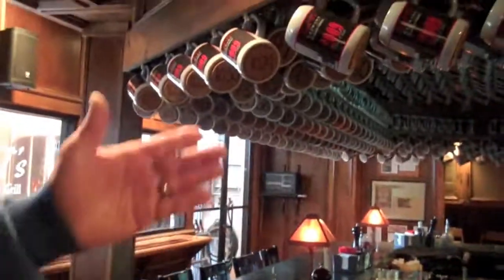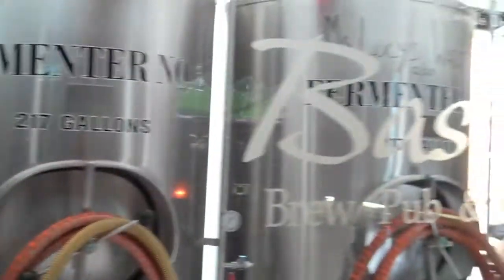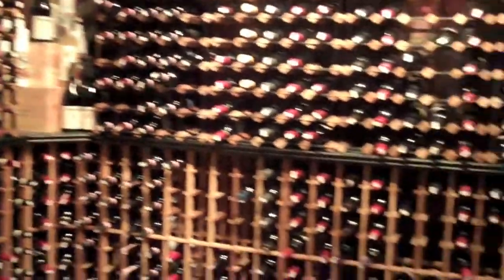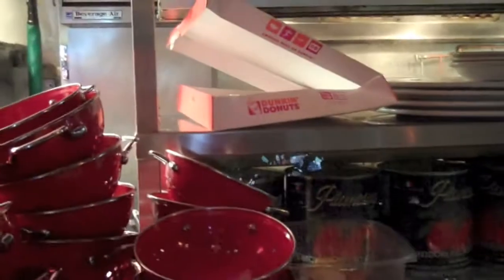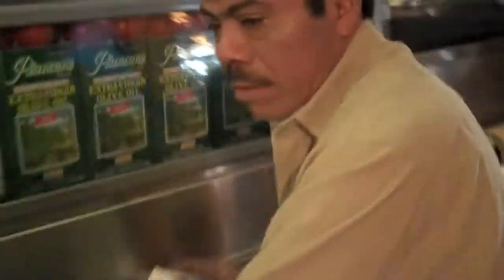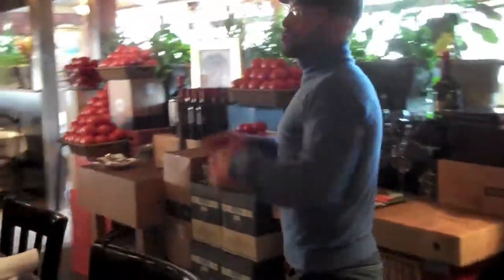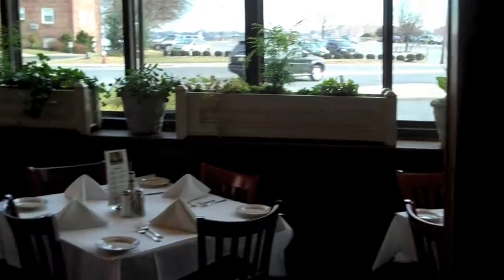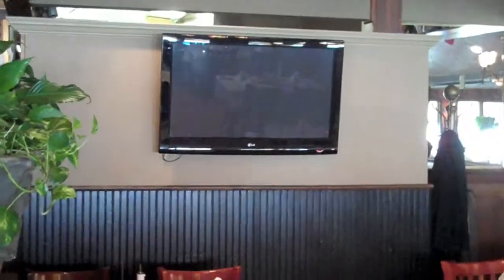Basil T's Brewery and Italian Grill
Welcome to Basil T's Brewery and Italian Grill in Red Bank, New Jersey! Walk around and take a look inside Basil T's as owner Victor Rallo, Jr. gives you a full video tour!  See where we make our famous Italian cuisine, where we keep our award winning wine list, around our bar which is home to America's largest Mug Club, and all the other things that make us the best Italian restaurant in Red Bank!